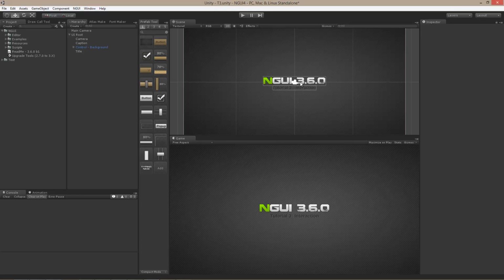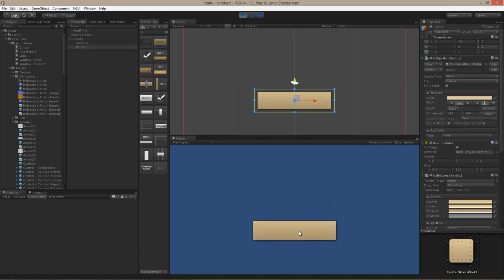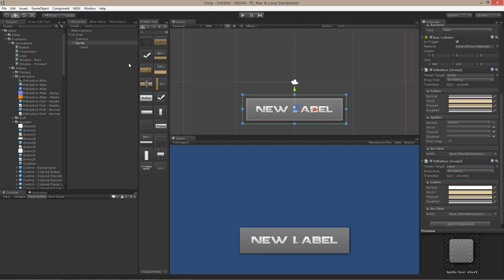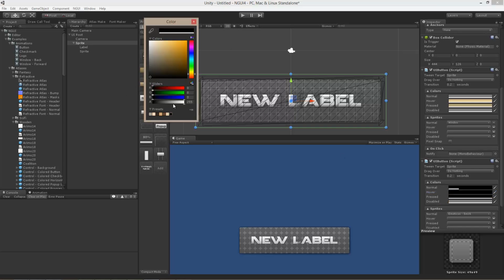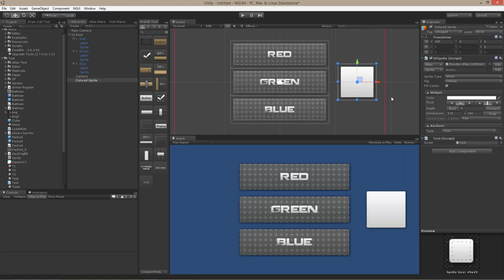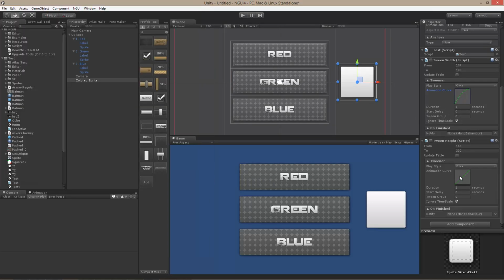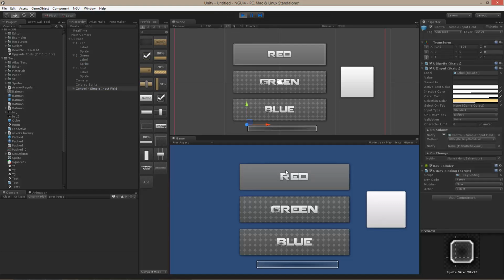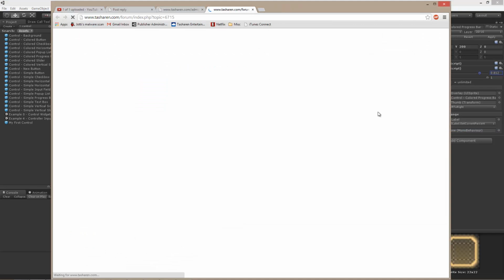NGUI 3.6.0 Tutorial 3: Interaction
This tutorial explains how to make it possible to interact with UI elements. Buttons, sliders, tweens, key bindings and input are covered.

0:17 - Brief overview
0:44 - Starting from scratch
0:55 - Adding interaction
1:17 - Source of events / UI Camera
2:03 - Button
4:15 - Intercepting events
5:39 - Highlighting elements
6:51 - Sliced Sprite
7:33 - Tiled Sprite
8:44 - Fading in a sprite
10:21 - Creating a Control
10:45 - Reacting to On Click
12:09 - Tweening
14:09 - Event Trigger
15:49 - Chaining tweens (On Finished)
16:55 - Key Binding
18:34 - On Submit (Input Field)
19:27 - Key/Controller Navigation
20:35 - On Value Change (Slider)
21:28 - Help